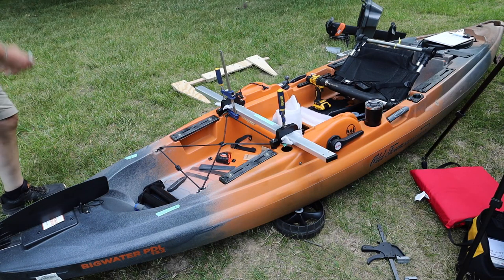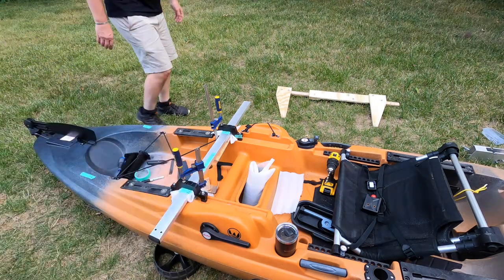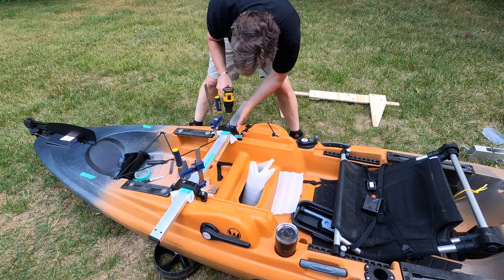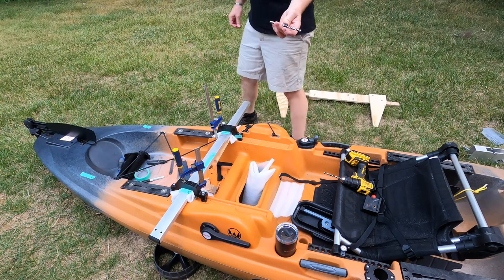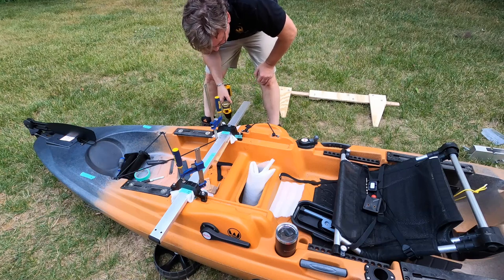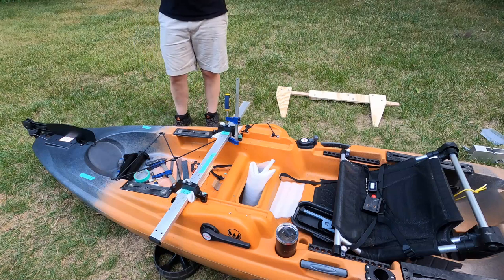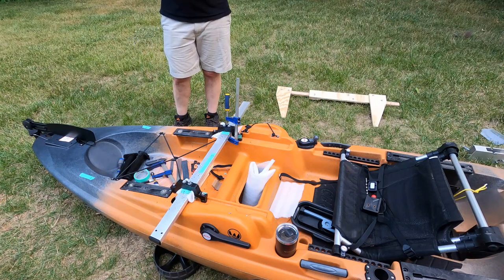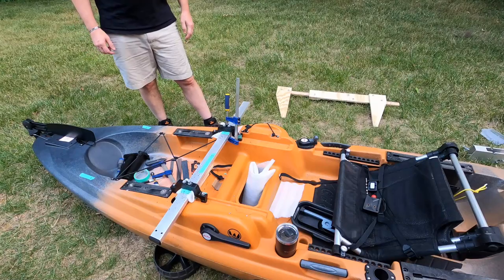INSTALL VIDEO (Part 2): Retractable wheels on an Old Town Bigwater 132 PDL Pedal Kayak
I'm moving up my Freedom Launcher 6 inches closer to the seat.  The benefit is better rear storage and more weight on the wheels.  This is part 2 of a 4 part series where I show all the steps taken to install the Freedom Launcher to my kayak - an Old Town Bigwater 132 PDL which I really enjoy.

In this second video, I show how I maintain crossbar position as I drill the four bolts to secure the Gorilla mounts to the crossbar.

These are retractable landing gear for kayaks and canoes from Wilder Side, designed and made in the USA.

These wheels making getting into the water actually fun.  Hope you enjoy.  If you want more intel about the Freedom Launcher, please visit Wilderside.life.